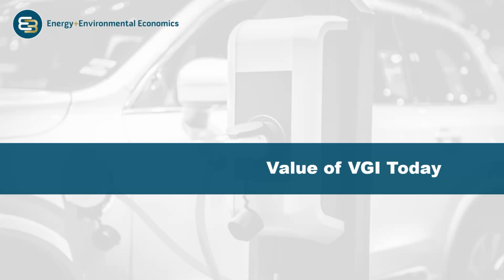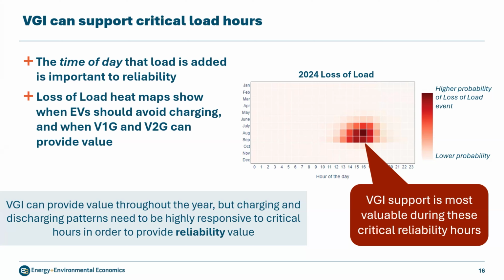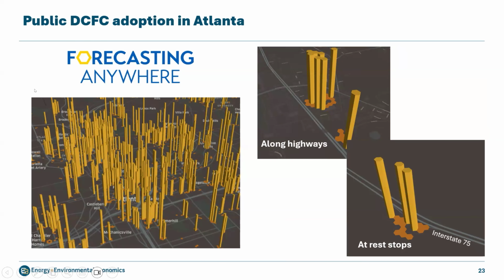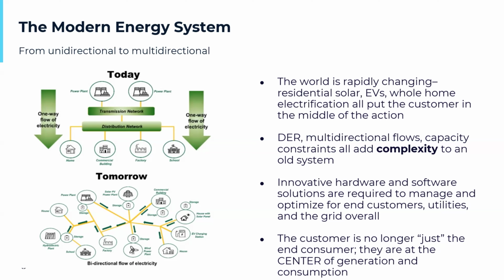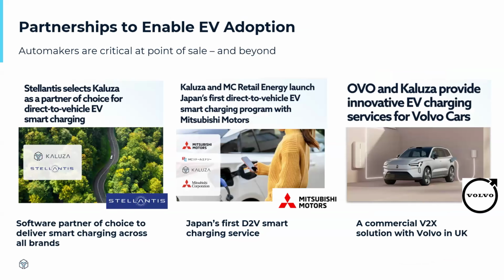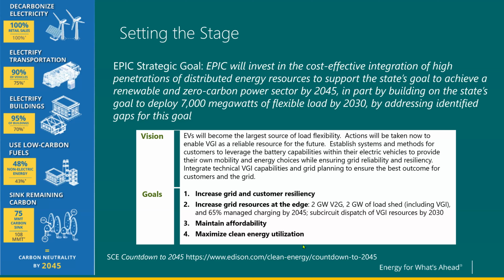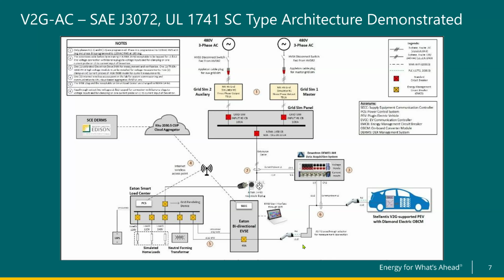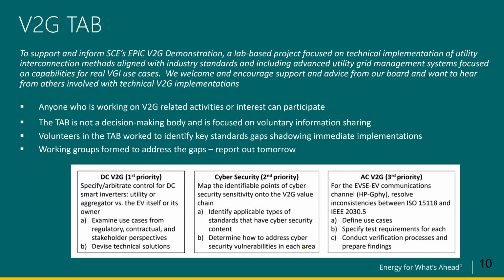EV State Working Group Webinar: Vehicle to Grid (V2G), October 29, 2024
During the October 29 meeting of the EV State Working Group, members heard from Christa Heavey, Energy & Environmental Economics (E3), Jonathan Levy, Kaluza, and Jordan Smith, Southern California Edison (SCE), about vehicle-to-grid (V2G) charging solutions.